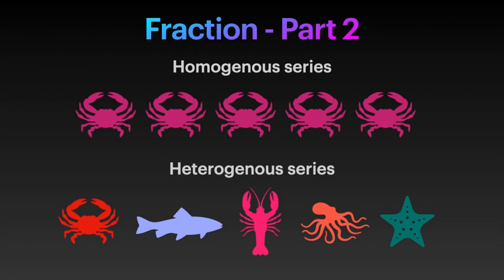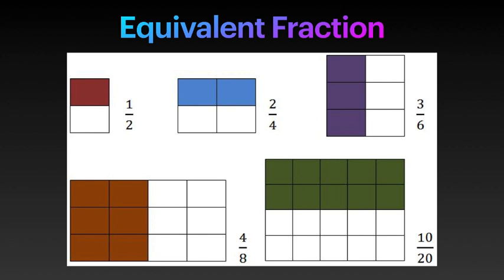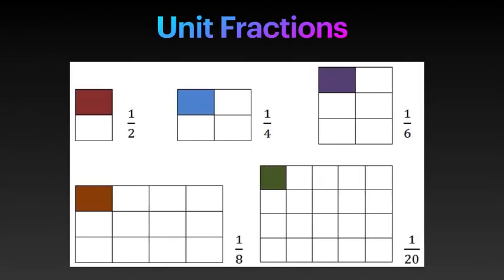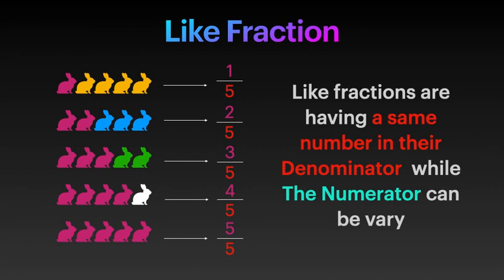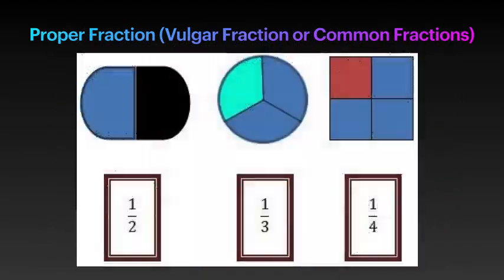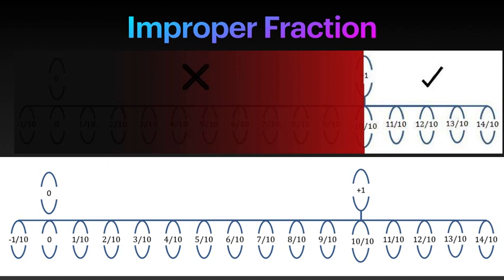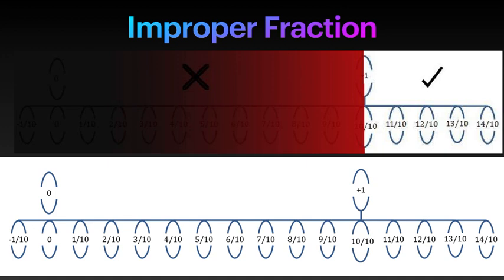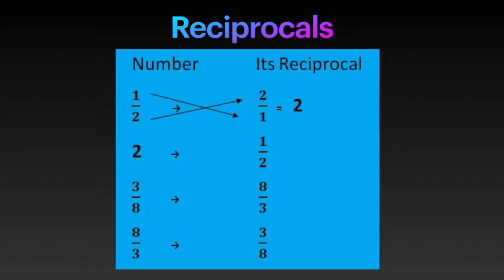Fraction part 2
Here we go with second part of GCE Ordinary level math tutorials. This content is suitable for any one who wants to learn math from very beginning constructively and methodically. If you have any questions regarding these tutorials please don't hesitate to post any question in the comment section.